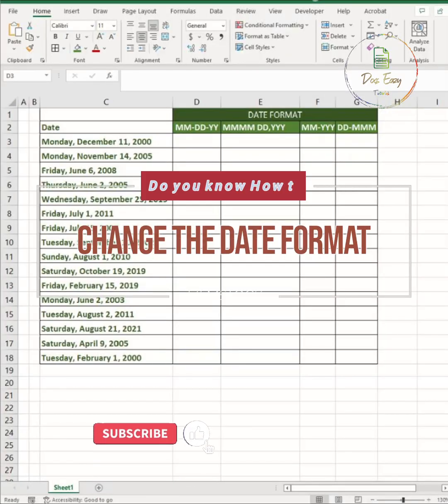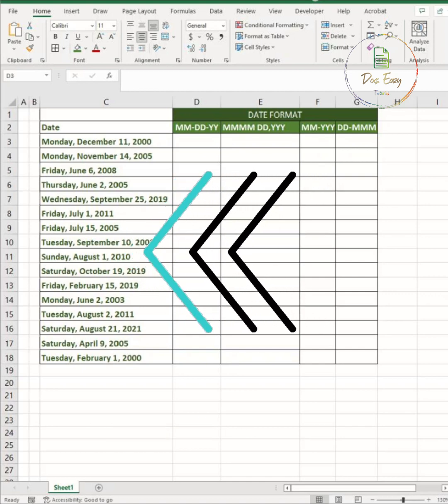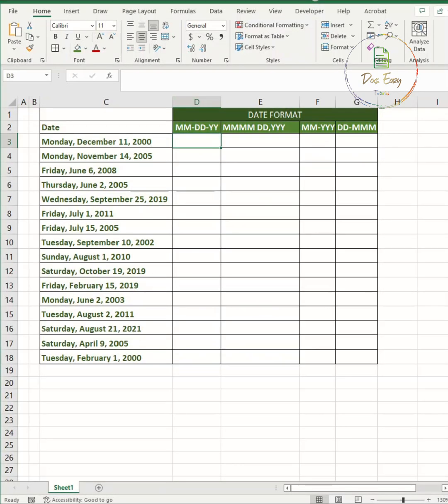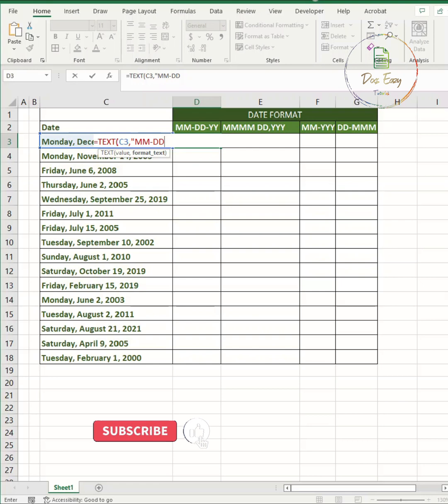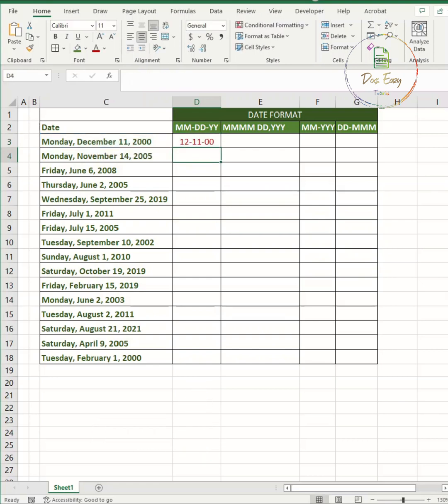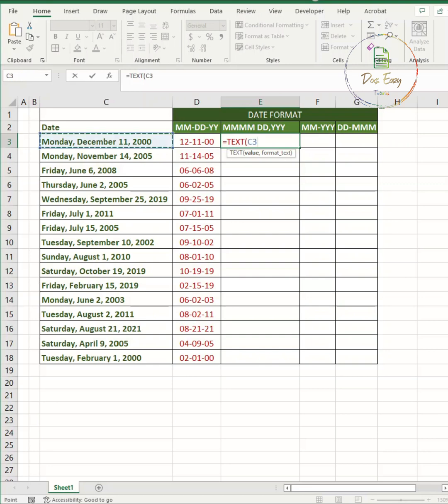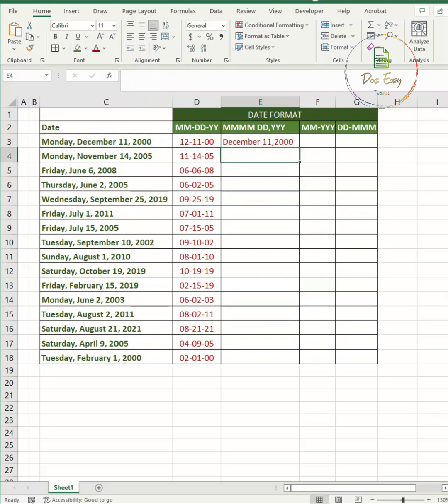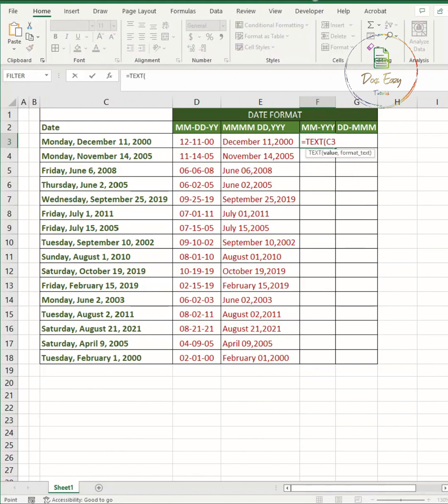CHANGE DATE FORMAT | EXCEL TEXT FORMULA | Docs Eazy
How to use Text formula in Microsoft Excel
The TEXT function lets you change the way a number appears by applying formatting to it with format codes. It's useful in situations where you want to display numbers in a more readable format, or you want to combine numbers with text or symbols.

In its simplest form, the TEXT function says:

=TEXT(Value you want to format, "Format code you want to apply")

Purpose

Convert a number to text in a number format

Return value

A number as text in the given format.

Syntax

=TEXT (value, format_text)

Arguments

value - The number to convert.

format_text - The number format to use.

Version